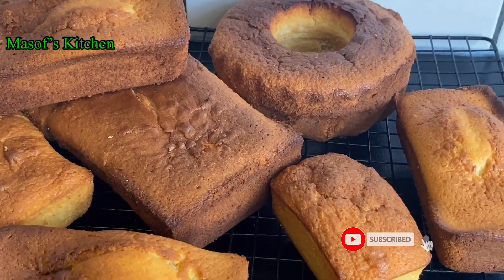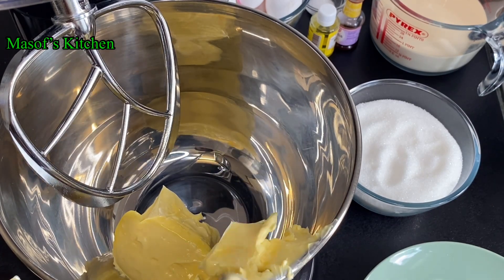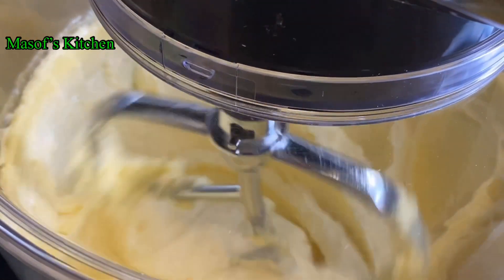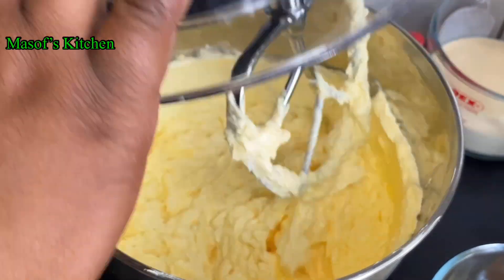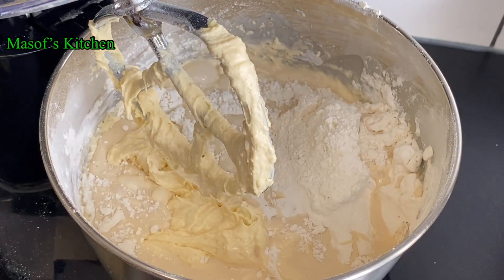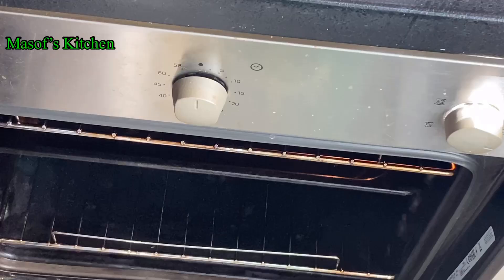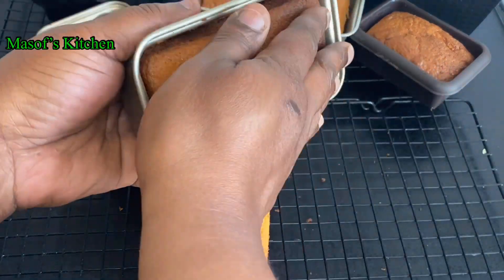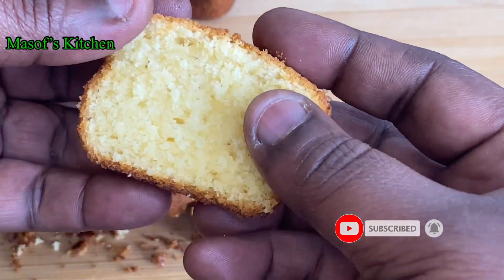How To Make Ghana Style Pound Cake//Easy Pound Cake// Masof's kitchen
Ingredients:
4 cups of All purpose flour
1 tbsp of Baking powder
8 large  eggs (at a room temperature )
1 cup of Granulated sugar . you can add more
1 tbsp of vanilla extract
1tbsp of pineapple extract
2 cups of Evaporated Milk ( at a room temperature)
500g or 2 Cups of Unsalted butter ( at a room temperature)
1 tsp of salt
1 tbsp of freshly grated nutmeg